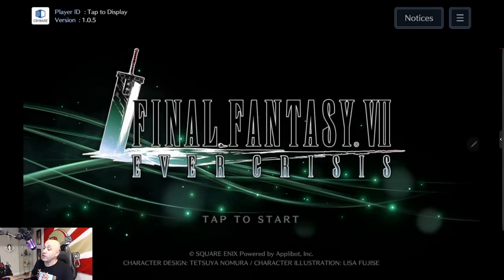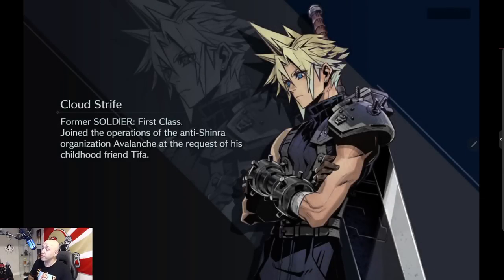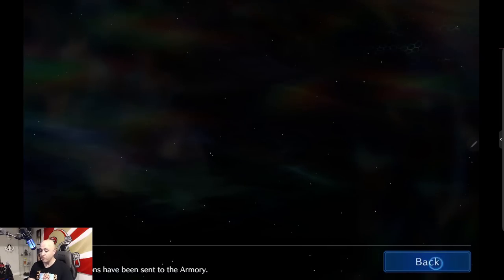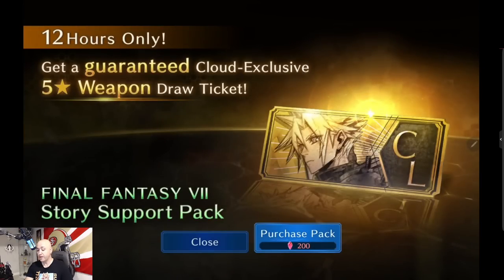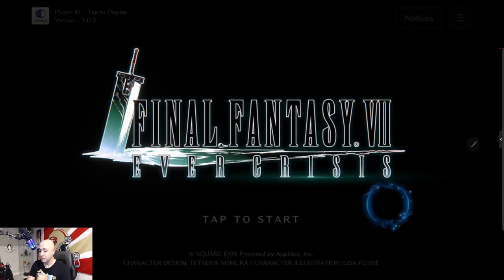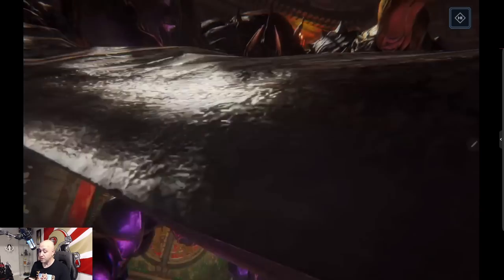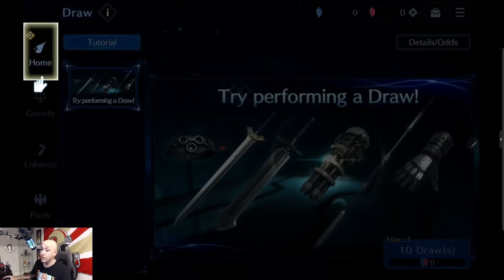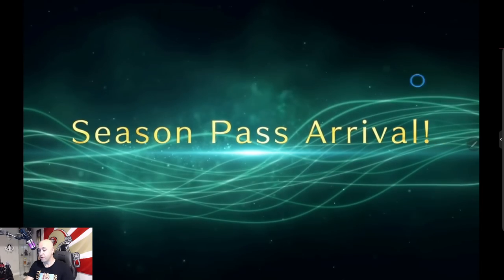[FF7: Ever Crisis] - Reroll Guide! How to do it & What to aim for! Every game should be this EASY!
Hey guys,

here is a step by step instructions on how to reroll in FF7 Ever Crisis and what you should aim for!